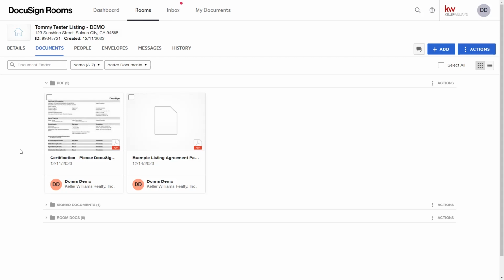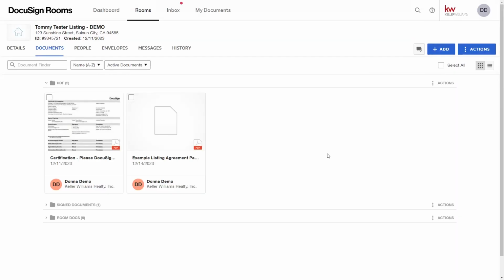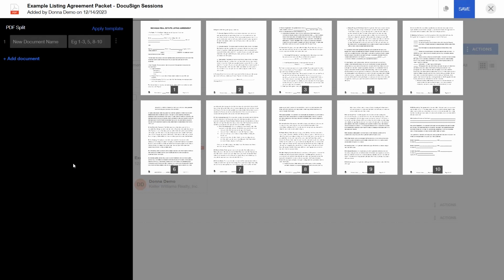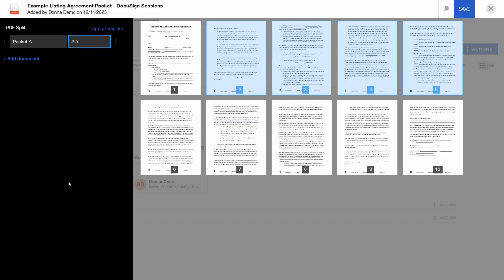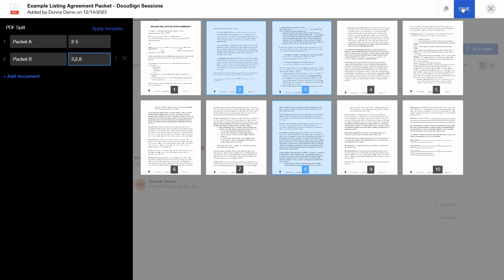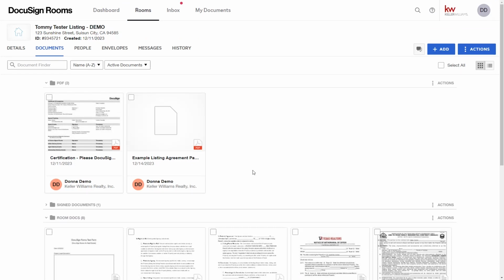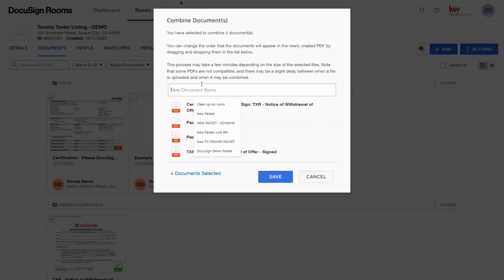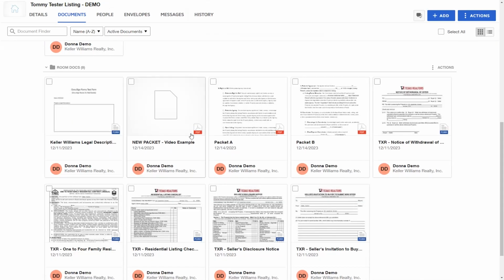Split & Combine PDF's | Dive Into the Details of DocuSign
Learn how to split PDF's to streamline submitting forms to your Market Center. Also, learn how to combine PDF's to increase organization in your DocuSign room.